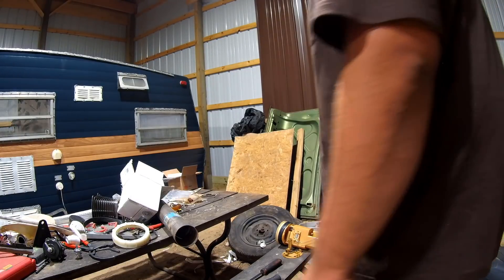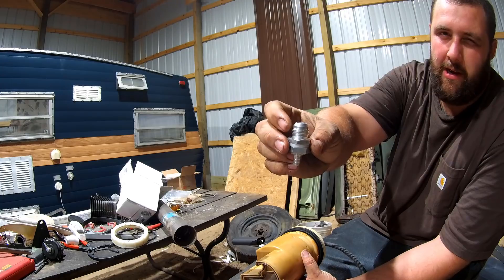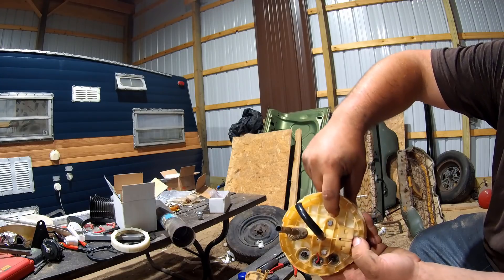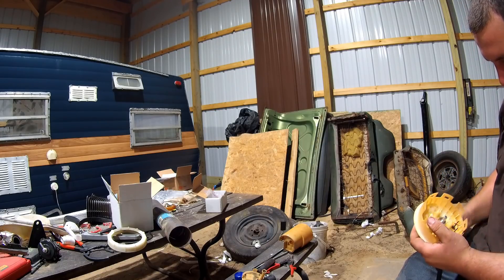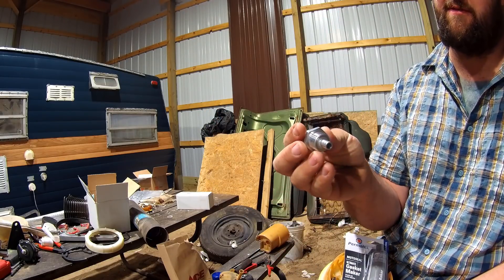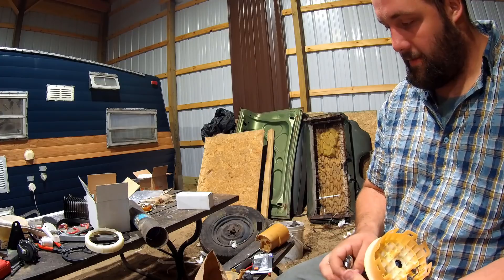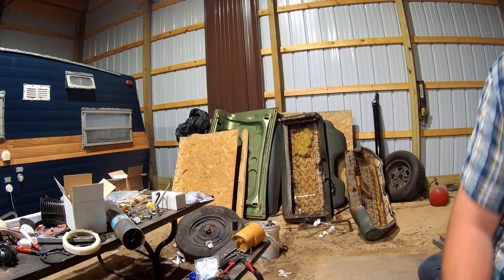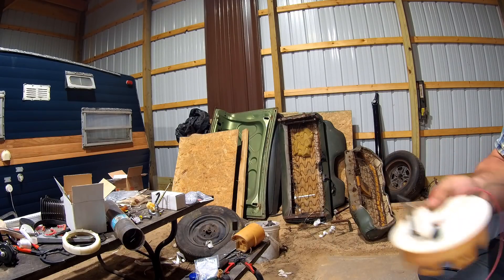Building a E85 fuel system on a budget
getting my fuel system around for the ls swapped valiant. My fuel pump will most likely be the down fall of the fuel system, but for now 1 walbro 450 should be good to start with